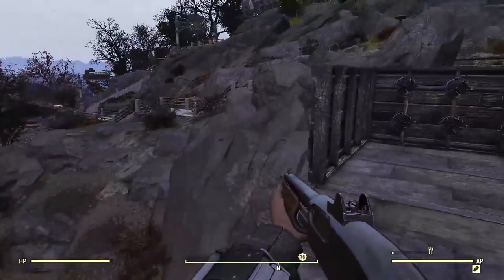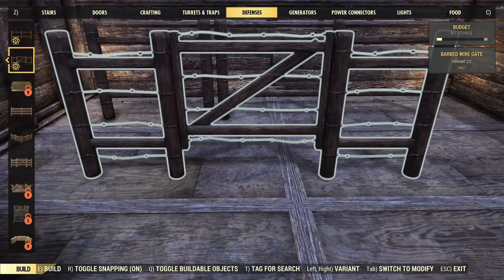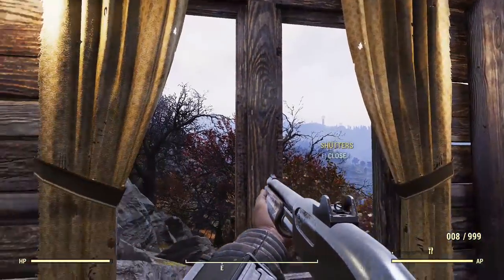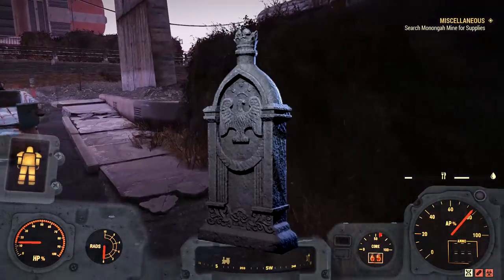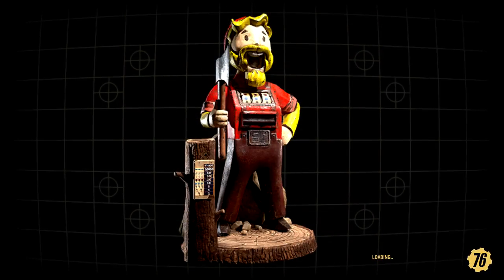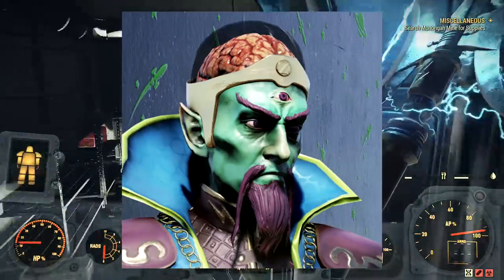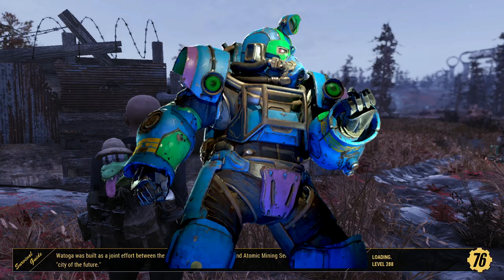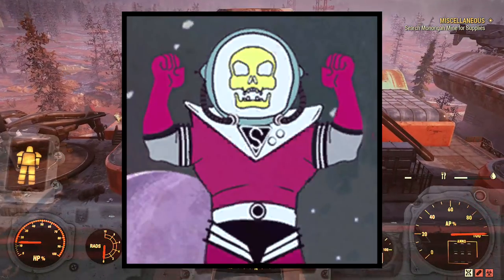Fallout 76 Season 7 Scoreboard Datamine! New Holiday Scorched Rewards! *SPOILERS*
Hey, let's talk about some of the Season 7 Scoreboard. There has been some items from the board that have been datamined. Not only will I be going over this I am going to show you the new holiday scorched rewards.

🔆Hey, I am Glitch Unlimited! This channel is dedicated to finding glitches/exploits for entertainment and to help/assist the Devs in debugging a game.🔆
▶️Glitching History:
⭐Favorite Lists of Glitches that Should Work as of October 1st, 2021!⭐